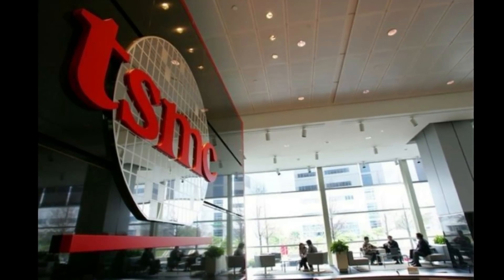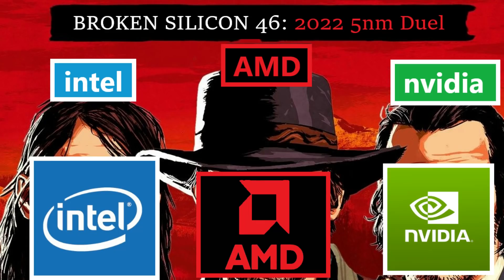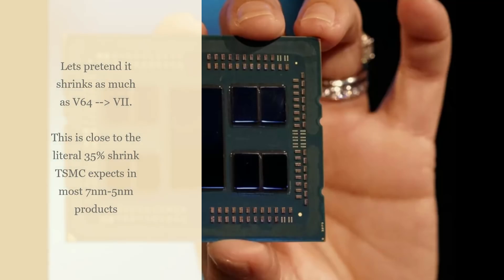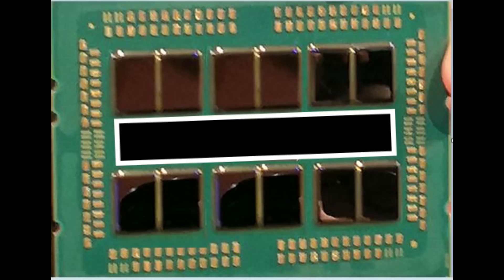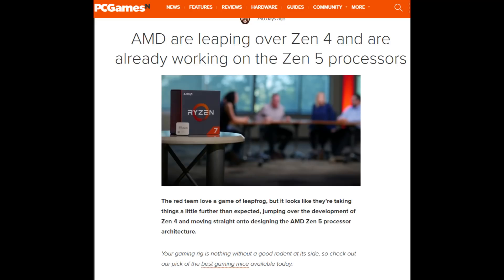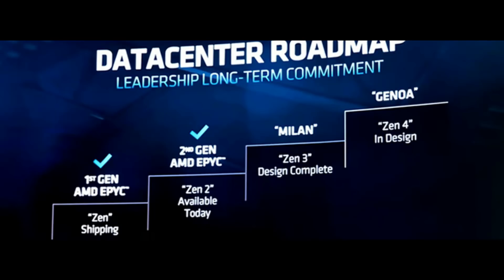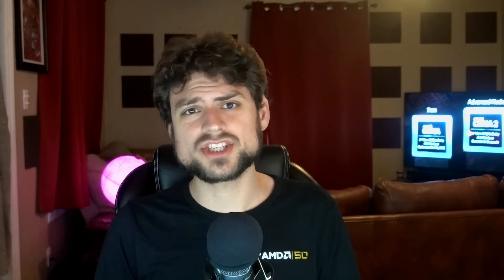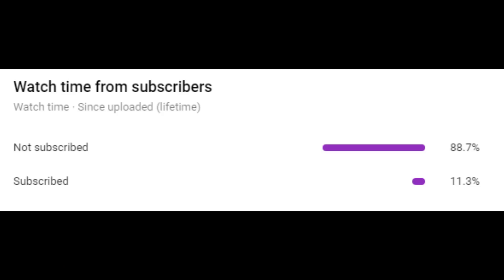AMD Zen 4 & CDNA 2 in 2021: Hard Launching a 5nm War on Intel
AMD is launching multiple 5nm products in 2021...really, they are!   If you analyze the recent N5P commitment to TSMC it's clear Zen 4 should launch in under 18 months from now, and maybe even CDNA 2.
1) 0:08 Exclusive N5P Intro
2) 1:38 Comparing Zen 4 EPYC to Zen 2 & 3
3) 4:08 Calculation how dominant 5nm will be in 2021
4) 5:51 SKIP MATH – What did you find out about Zen 4?
5) 6:53 CDNA Intro
6) 8:27 How fast does the GPU in the Frontier Supercomputer need to be?
7) 11:05 CDNA 2 could be 2021
8) 12:52 Why all the 7nm capacity if 5nm is coming so soon?
9) 14:05 Closing Thoughts

    25% Windows Code discount: brokensilicon